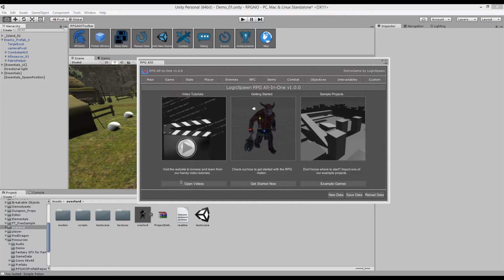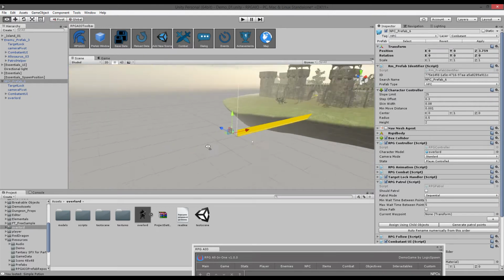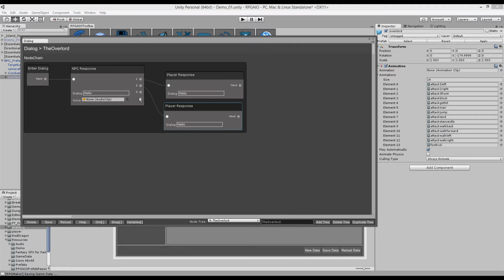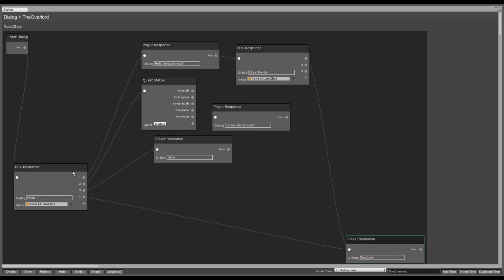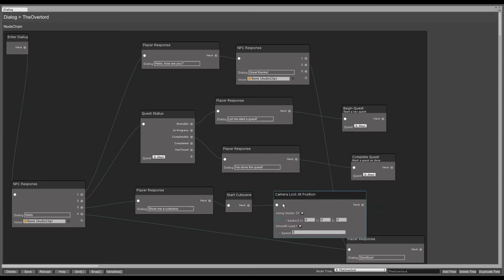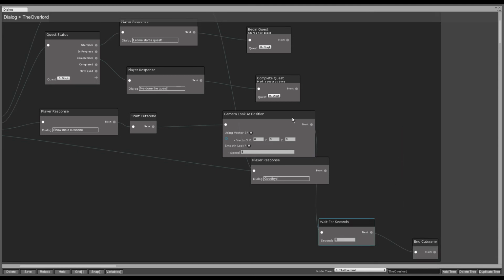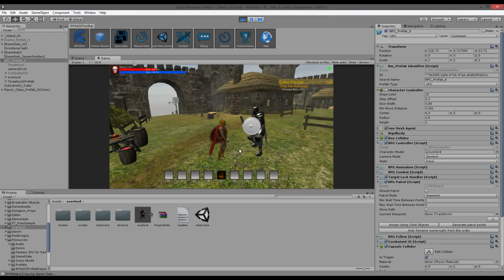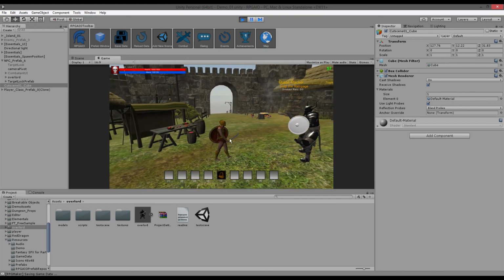RPGAIO Tutorials - Creating NPCs and Dialog